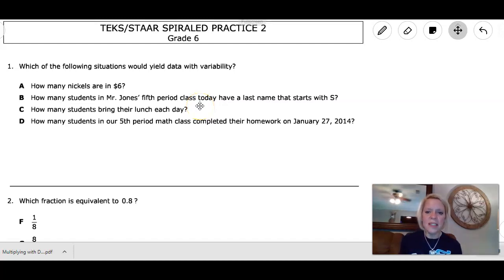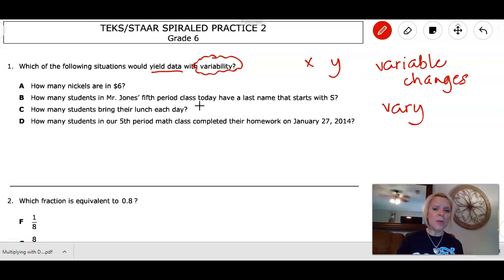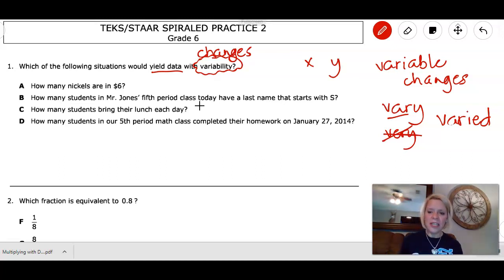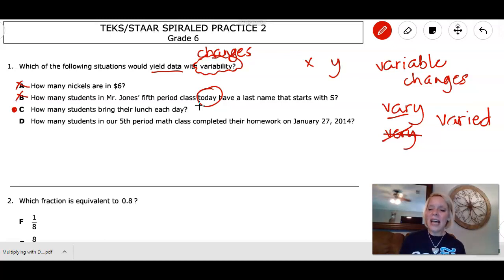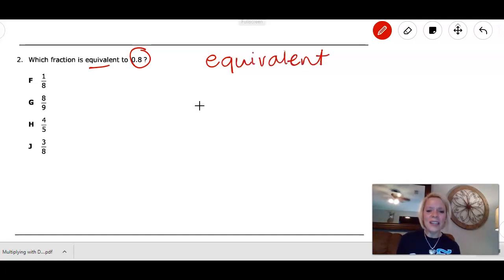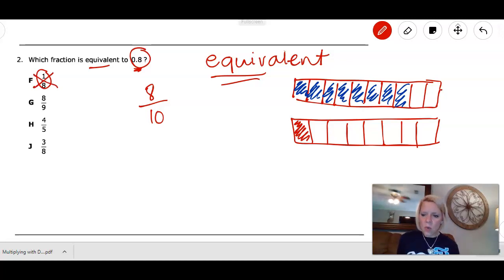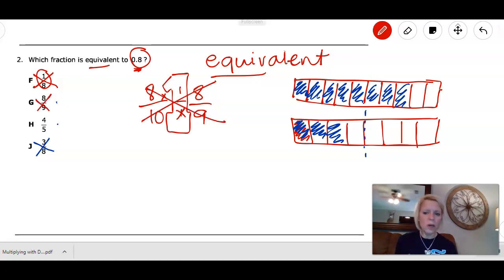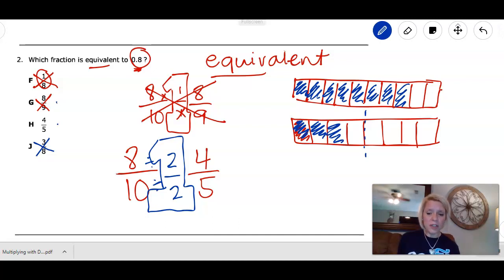Spired Review 2